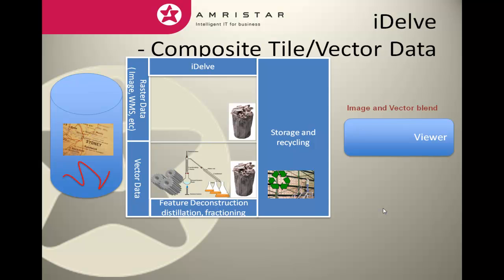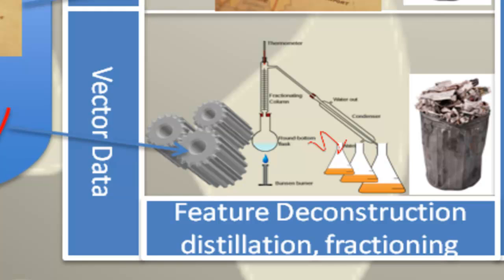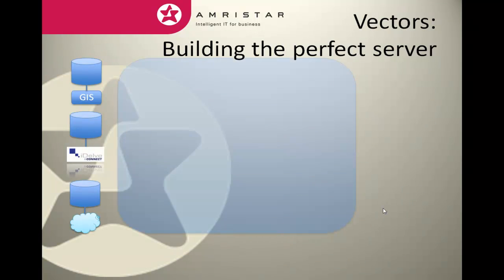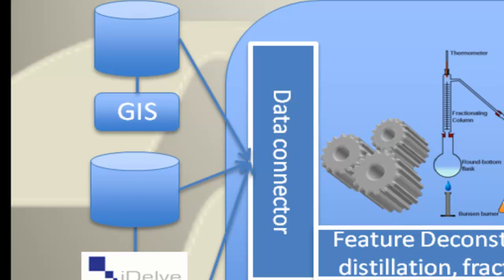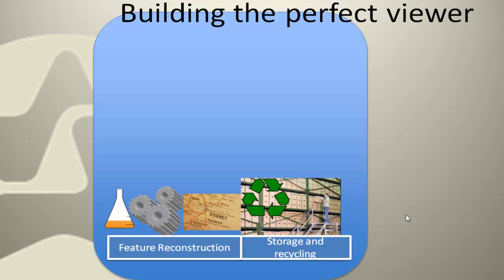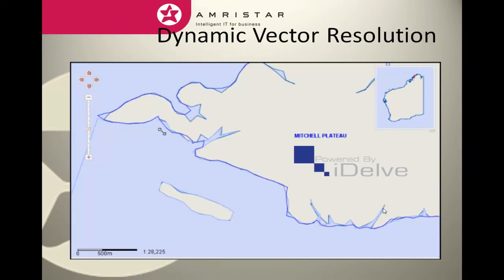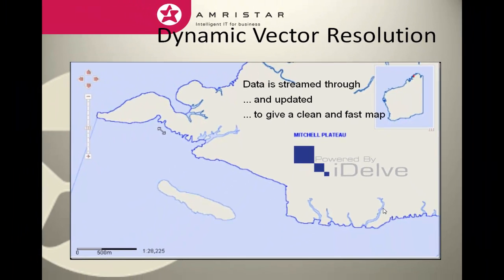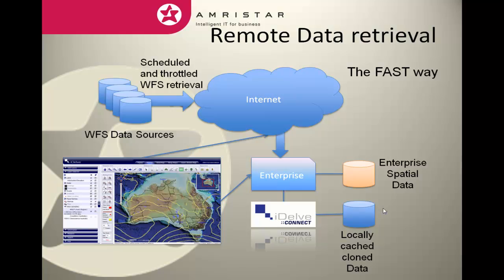iDelve Technology Core (Under the Bonnet)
An under the hood peek into the benefits of the iDelve technology in delivering hish speed map viewing to the enterprise.